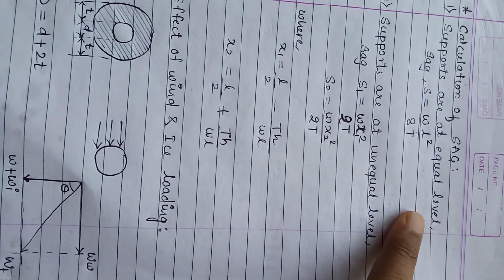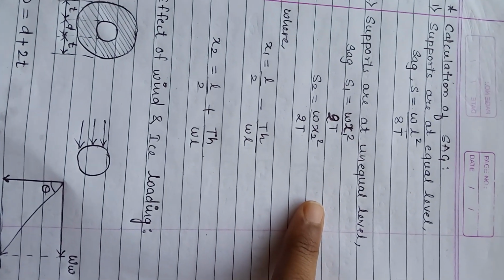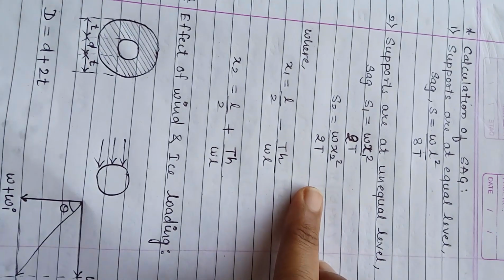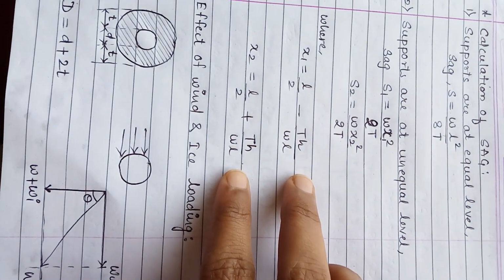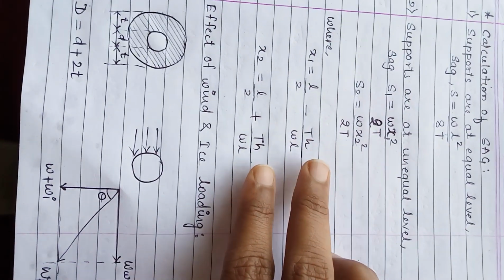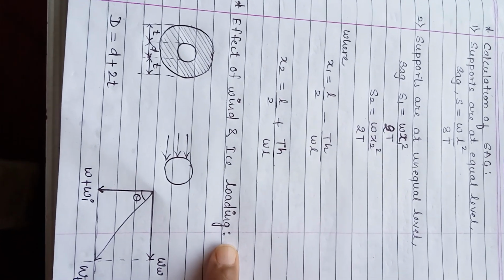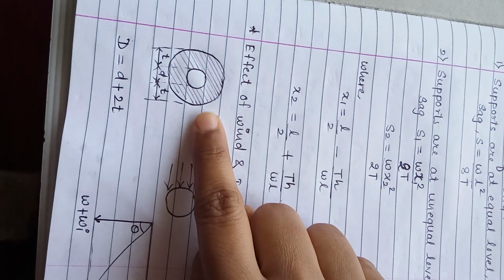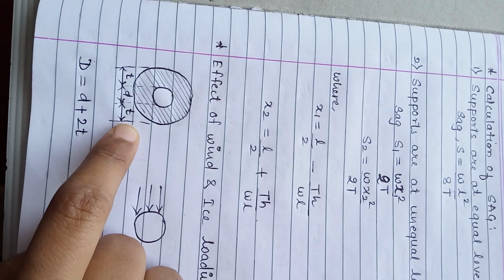Calculation of SAG in overhead transmission lines